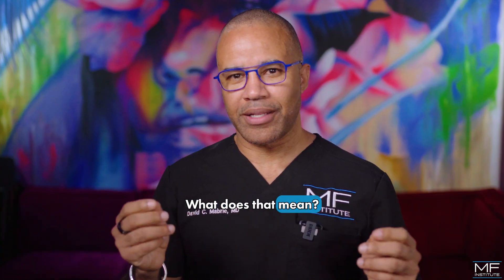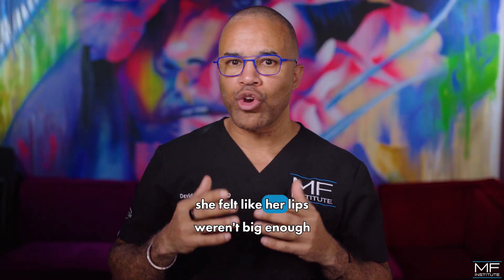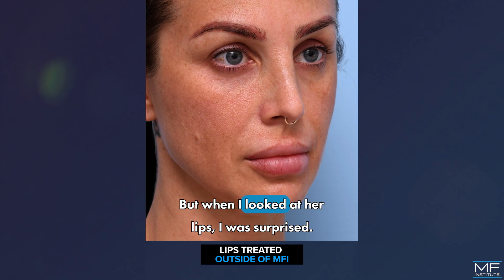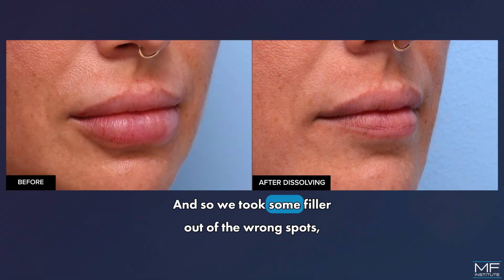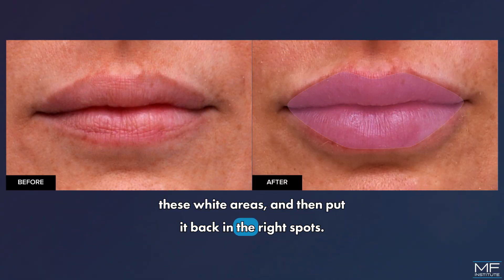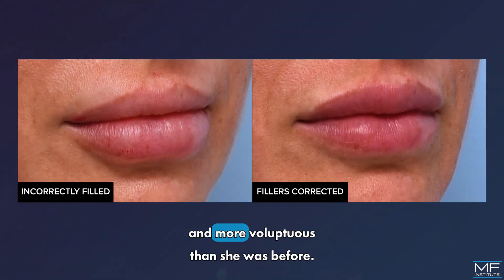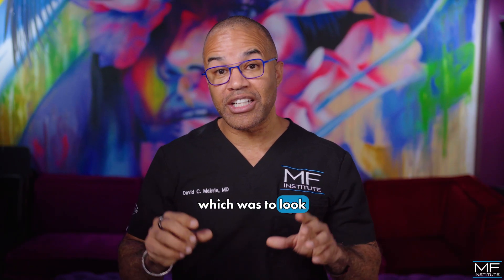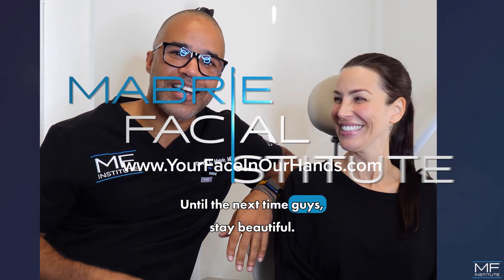Before-and-After Lip Filler Correction for a Tastefully Overdone Look 💋 | MFI in San Francisco, CA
This gorgeous patient came to MFI eager to achieve a look that she deems 'tastefully overdone'. In this case, it didn't involve adding lip filler but correcting the placement of her filler instead!

Watch her transformation as Dr. Mabrie dissolves existing lip filler and replaces volume in more natural-looking areas for a voluptuous and balanced look that helped this patient achieve her lip filler goals!

For more information on lip filler cost and getting lip filler here at Mabrie Facial Institute, check out our blog for answers to lip filler FAQs